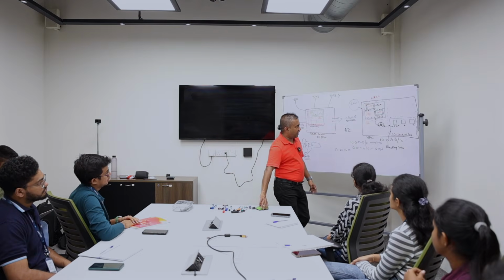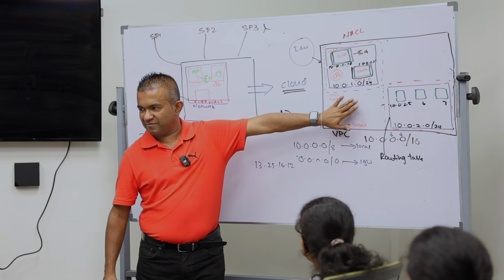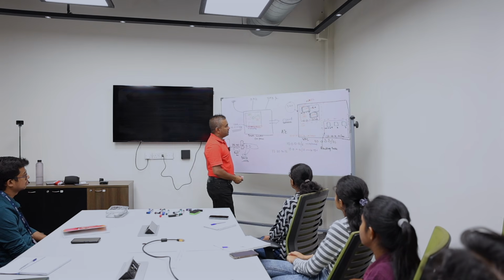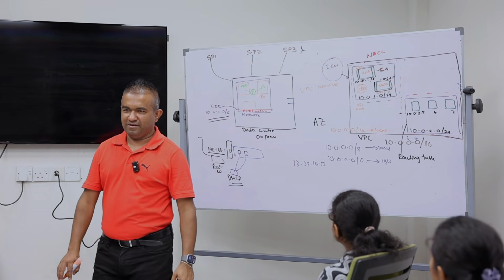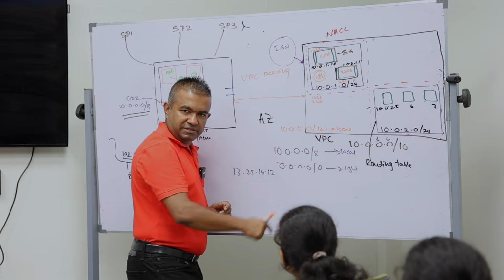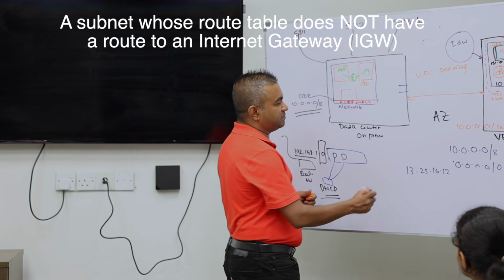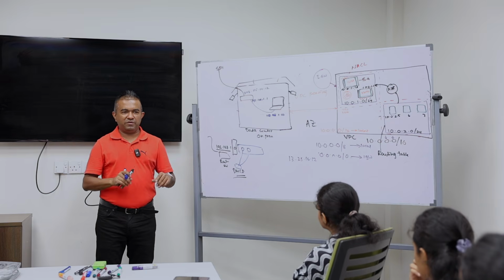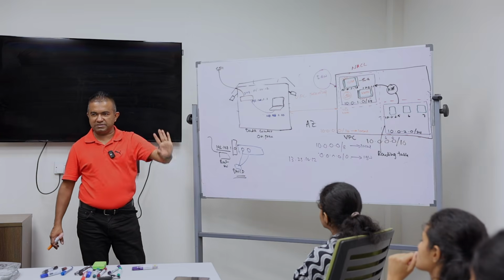From Subnets to Connectivity | AWS Routing, NAT & VPC Peering Explained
This is Part 3 of the AWS Cloud Networking series 🌩️

In this video, we go beyond subnets and security groups and explore how traffic actually flows inside AWS.

We break down complex networking concepts into simple, real-world scenarios so you can clearly understand how AWS handles communication between systems.

Topics Covered:
How Routing Tables work in a VPC
Difference between Public & Private Subnets
What really makes a subnet "private"
How NAT Gateway enables outbound internet access
Deep dive into VPC Peering (same region & cross-region)
AWS backbone vs public internet
Real-world communication flows between services

Why this matters:

Understanding these concepts is critical when designing:

Scalable microservices architectures
Secure enterprise systems
Hybrid (On-Prem ↔ Cloud) connectivity

 Part 1 – On-Premise Data Center Basics
 Part 2 – Mapping On-Prem to AWS (VPC, Subnets, SG, NACL)
 Part 3 – (This Video) Routing, NAT & VPC Peering

Key Takeaway:

“In cloud, networking is not about cables… it’s about controlled routing decisions.”

 Follow for more:

I regularly share deep technical knowledge on:

AWS Architecture
Microservices
System Design
Real-world Engineering Lessons